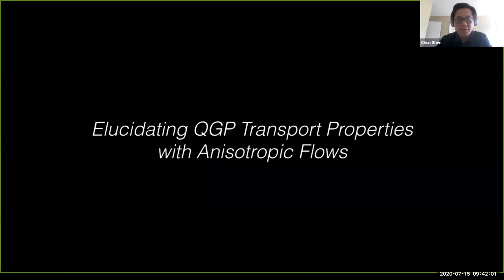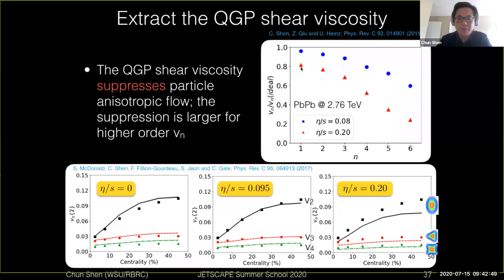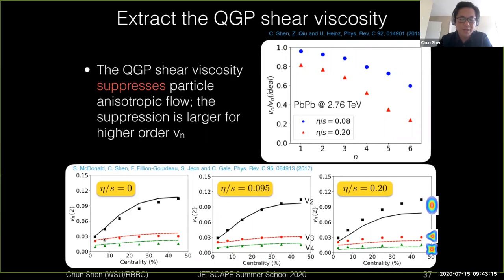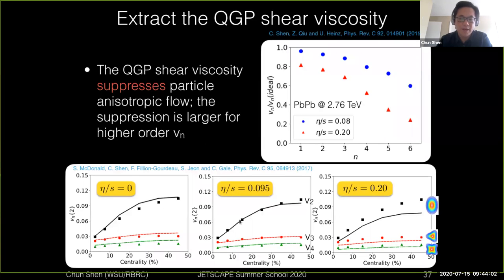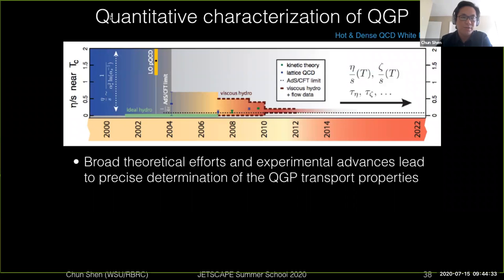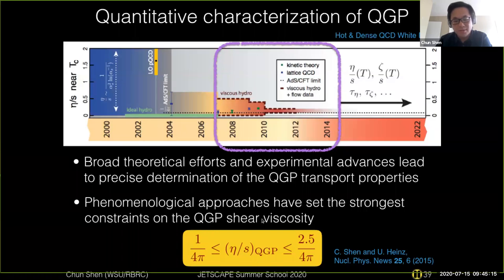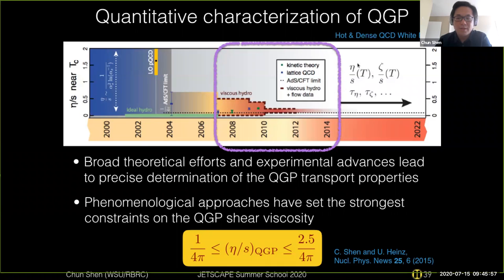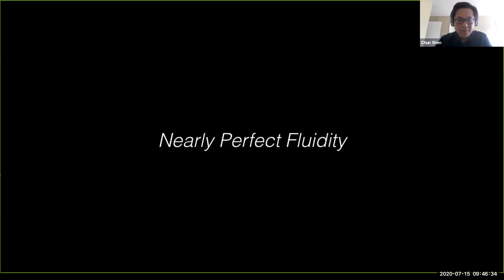Chun Shen - Bulk Evolution - Transport (Lecture, Part 6)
Bulk Evolution
Part 6 - Transport
Slides 36-39